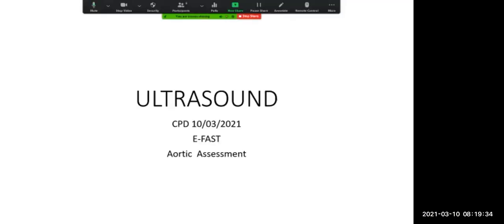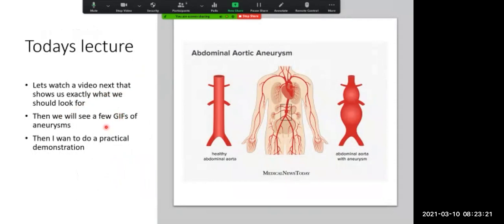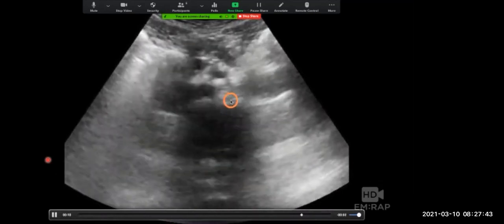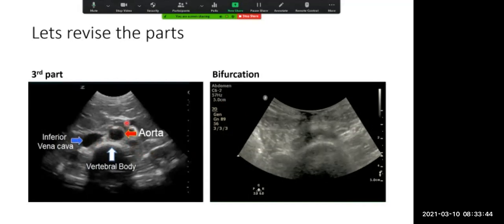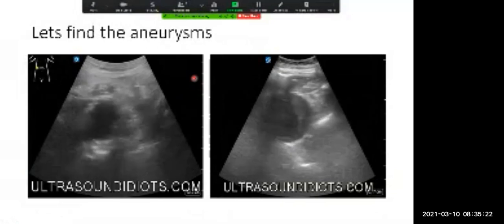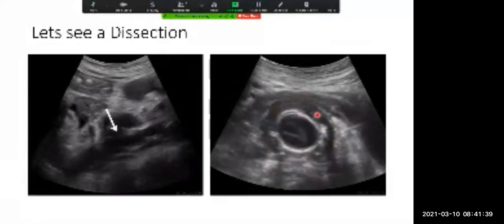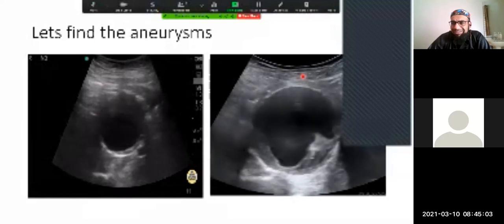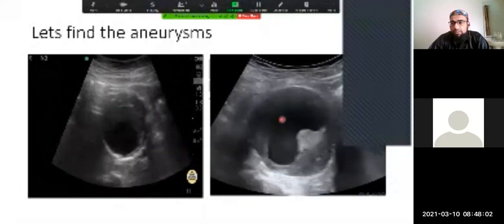Mastering Aorta Assessment in the ER: Ultrasound Techniques for Detecting Abdominal Aortic Aneurysm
Welcome to ER Mentorship Hub, where we empower healthcare professionals with essential skills! In this video, we delve into the critical task of assessing the aorta using bedside ultrasound – a vital tool for emergency room practitioners. Join us as we explore the nuances of detecting abdominal aortic aneurysms (AAA), a potentially life-threatening condition that demands swift recognition and action.

Through detailed demonstrations and expert insights, you'll learn:

The fundamentals of point-of-care ultrasound (US) technology.
Step-by-step techniques for accurately assessing the aorta.
Key indicators and patterns to identify AAA.
Best practices for swift and accurate diagnosis in emergency settings.
Whether you're a seasoned ER professional or a medical student eager to enhance your skills, this video offers invaluable knowledge to bolster your diagnostic acumen. Stay ahead in the fast-paced world of emergency medicine with ER Mentorship Hub.